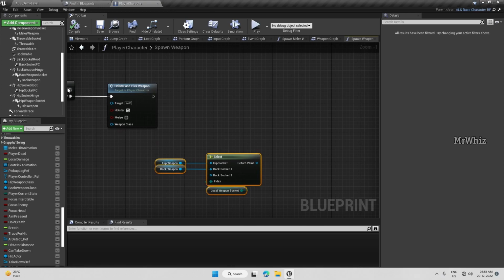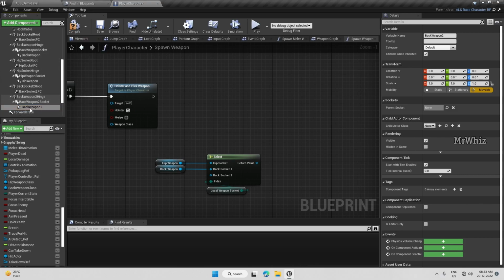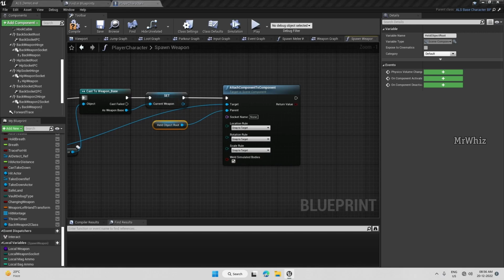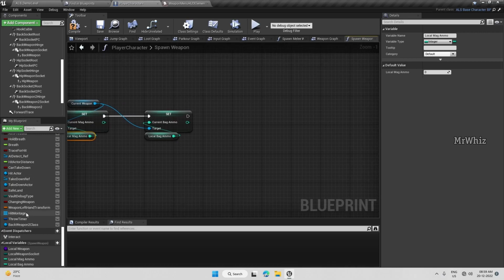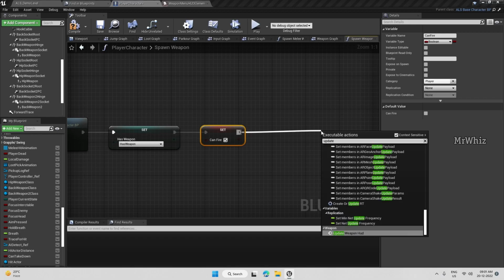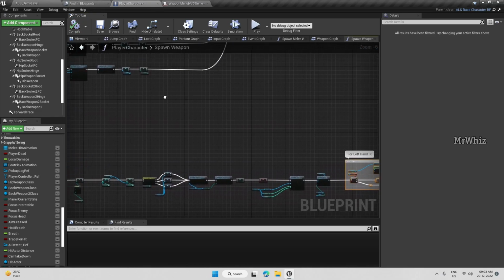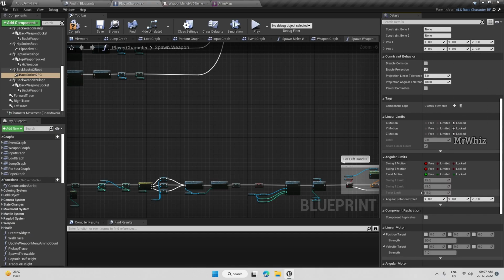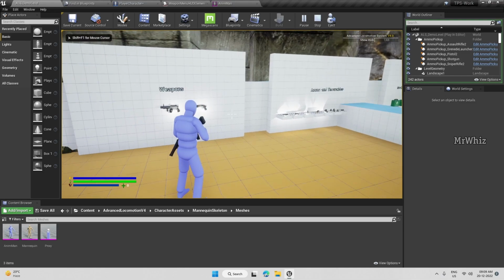TPSv2 Weapon System Update 002 - Spawn Weapon Fix 2 - Third Weapon Pick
As requested by most of the subscribers, here is a series of tutorials where I explain how to add third weapon. Like having a Pistol, Rifle and Sniper together.

These videos involve modifying/enhancing/fine tuning most of the previously written events and functions